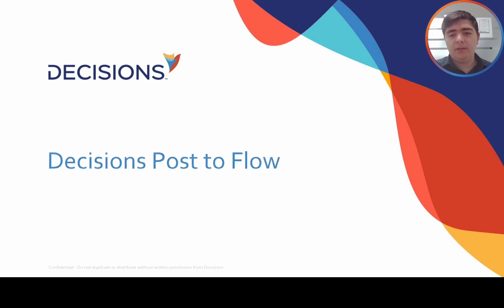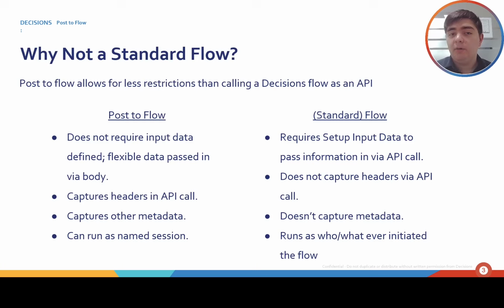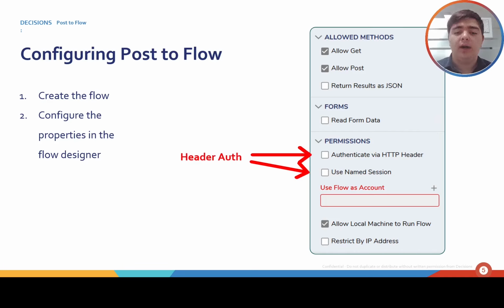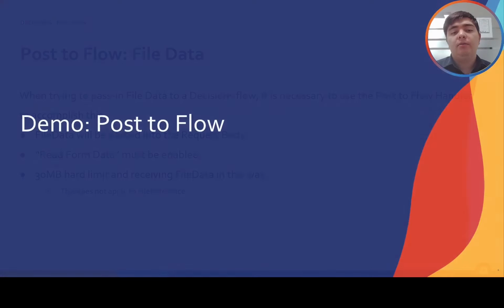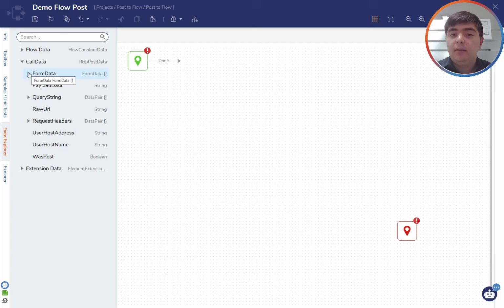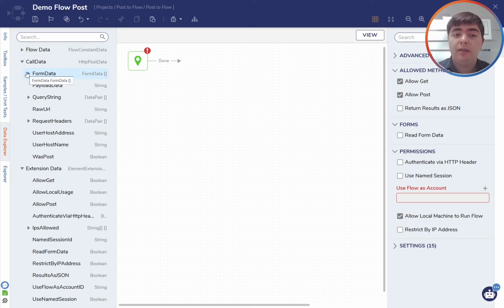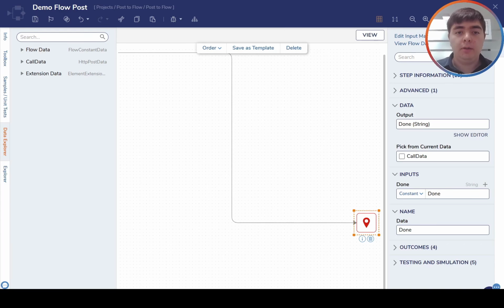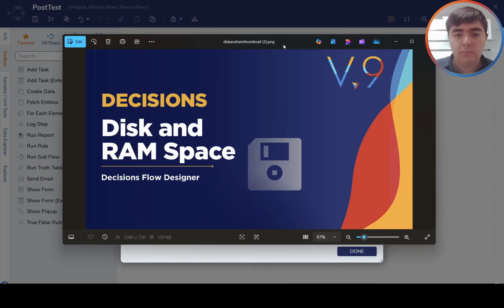Decisions Post to Flow Handler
This video covers the use of the Post to Flow Handler is Decisions, how it's properties function, and using it for the uploading of FileData to Decisions.

0:00 Introduction
0:32 What is Post to Flow?
2:00 Advantages over (Standard) Flow
3:24 Configuring Post to Flow
6:16 Importing FileData
7:06 Demo: Post to Flow Handler